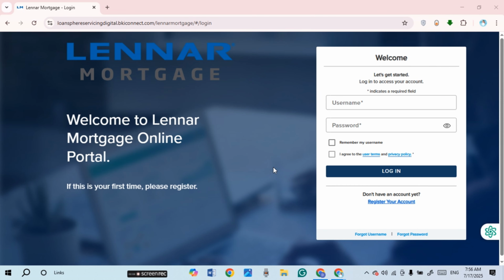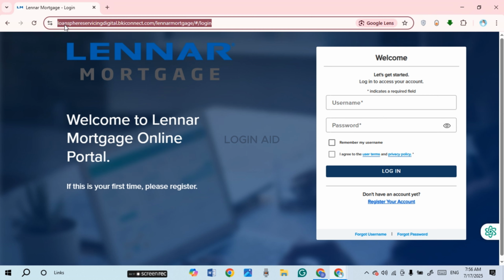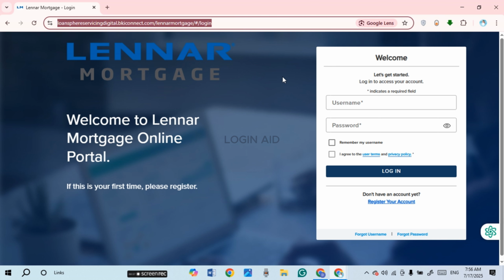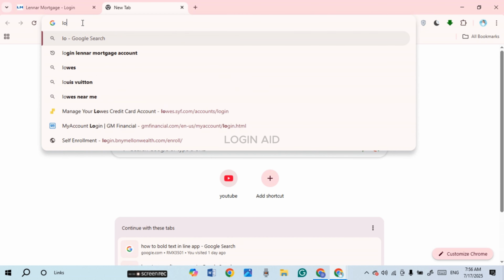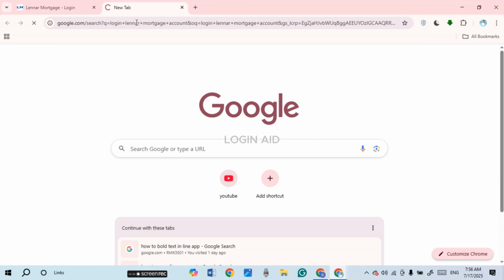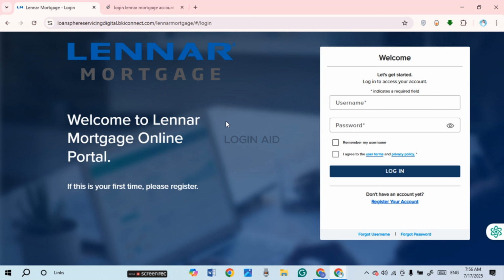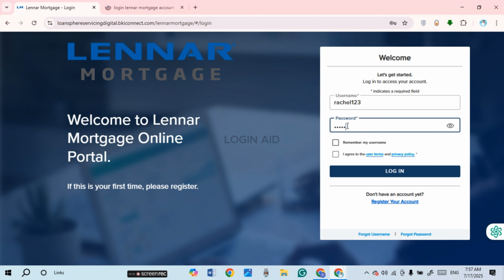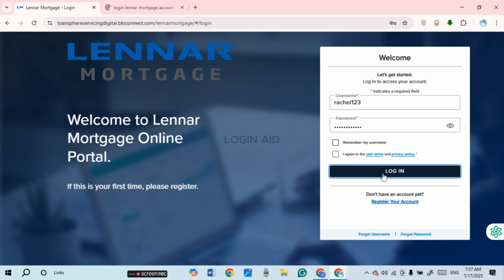How To Login Lennar Mortgage Account | Sign In To Lennar Mortgage Portal 2025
In this guide, we cover everything you need to securely access your Lennar Mortgage account online. Learn how to enter your login credentials, troubleshoot common sign-in issues, and enable features like auto-pay and eStatements.